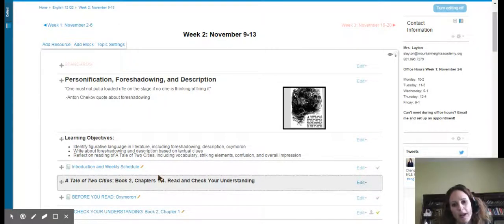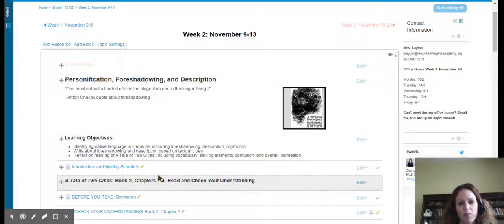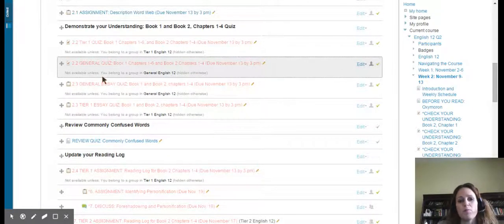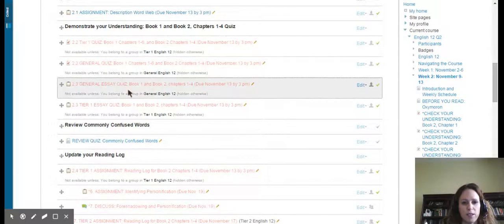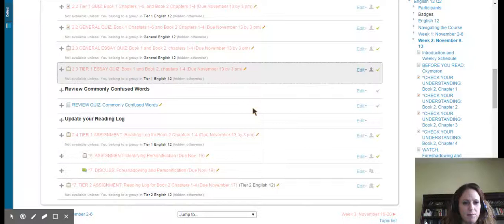Eng 12 Q2 Week 2